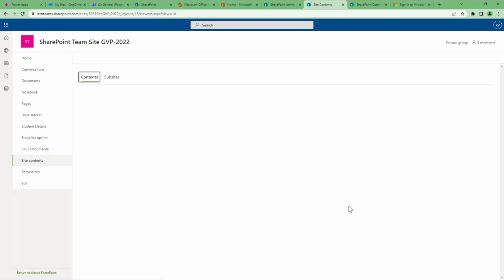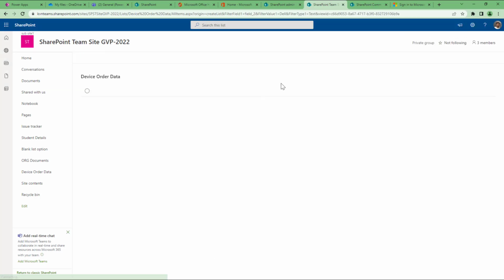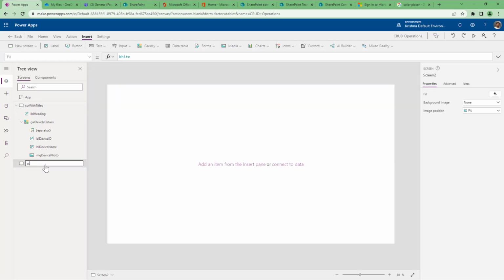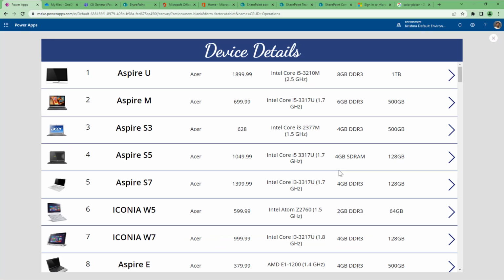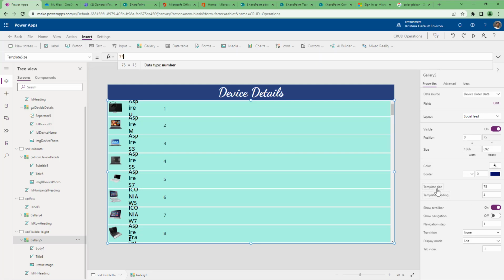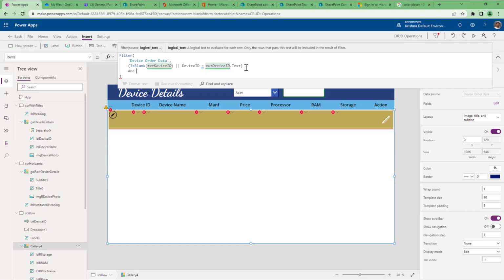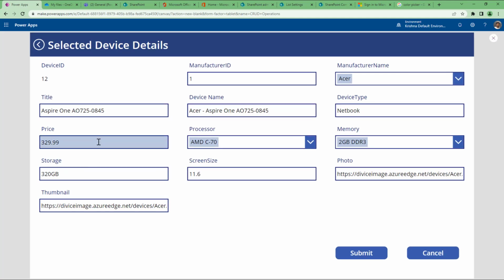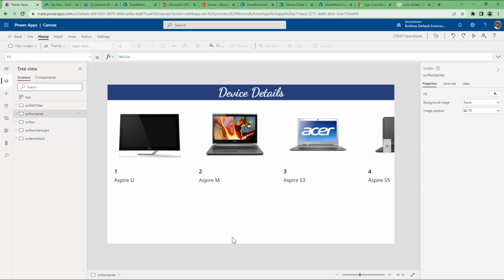Galleries in PowerApps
In this class I have tried students various type galleries and various important properties of the galleries.